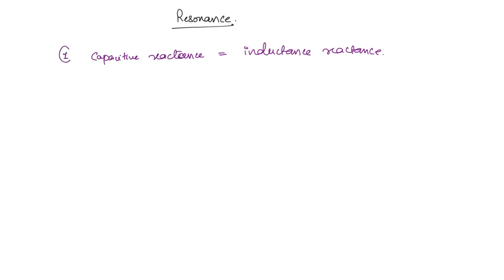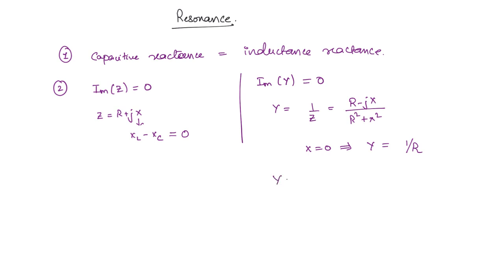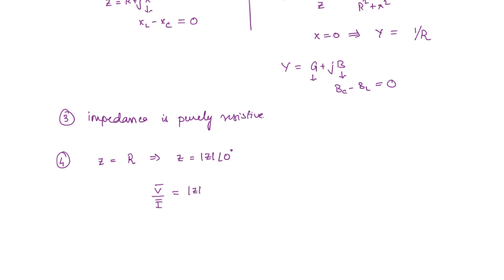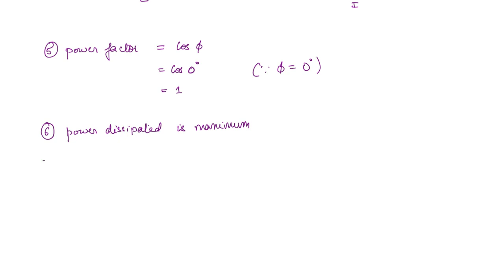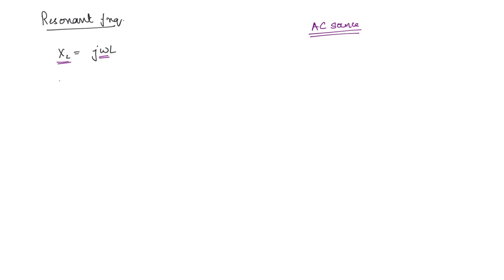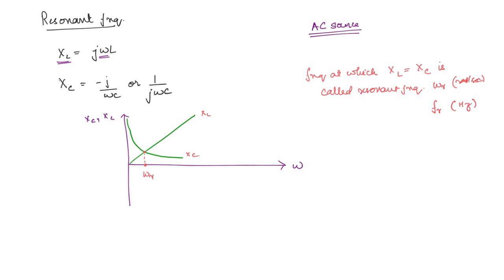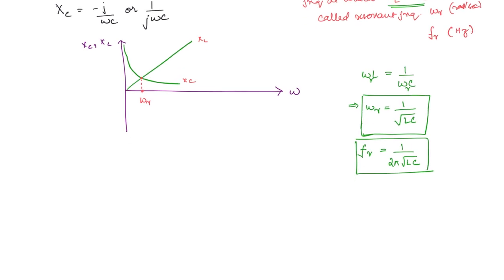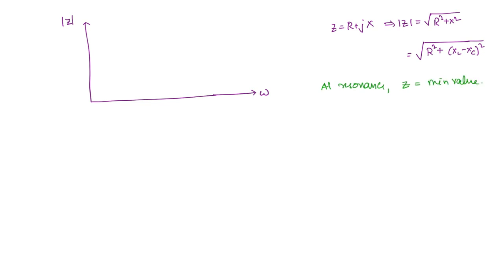Circuit Theory Lec 47: Resonance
Instructor:
Shanti Bayyavarapu

00:00 1
06:07 2
09:55 3